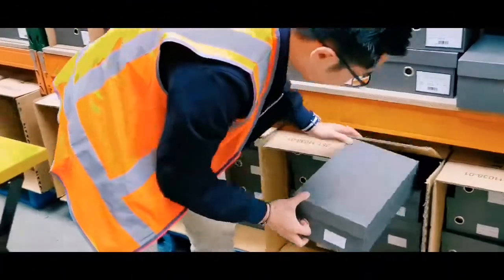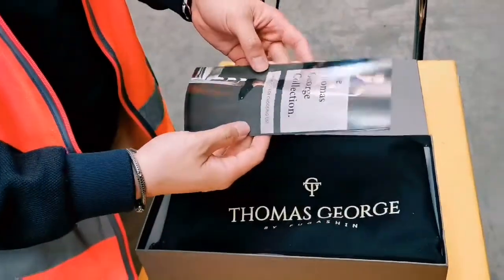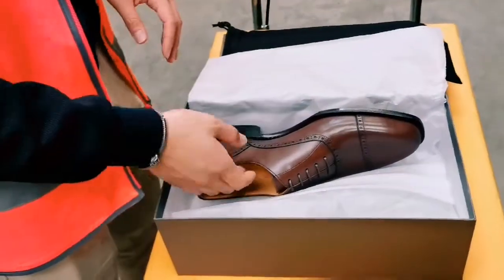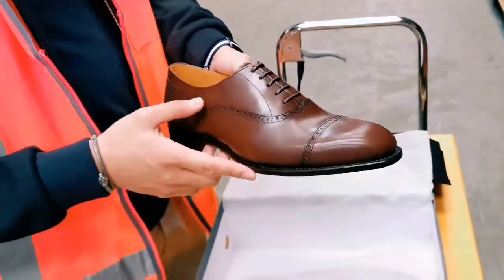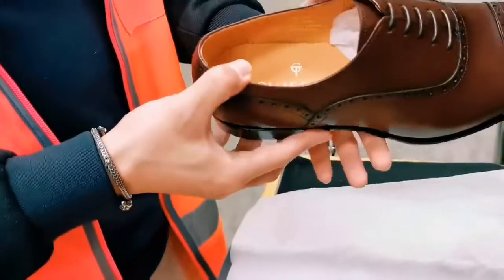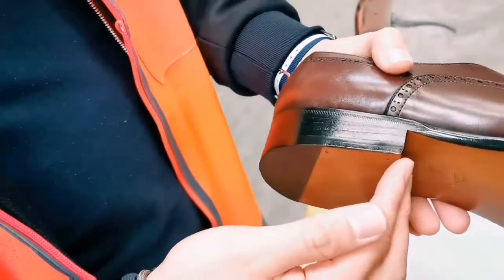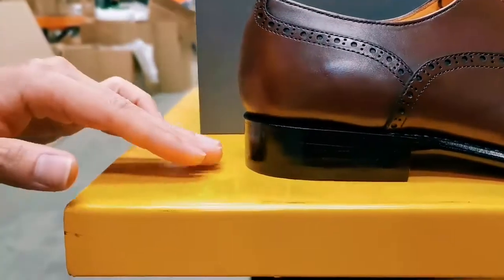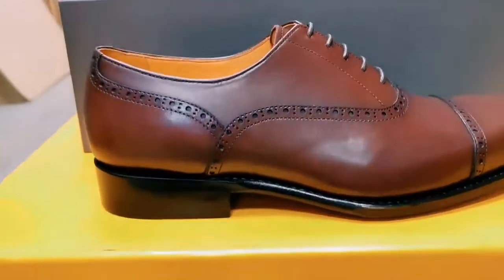Unboxing Barossa Semi Brogue Oxfords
The moment we unboxed and fell hard for our Semi-Brogue Oxfords in dark brown calf.